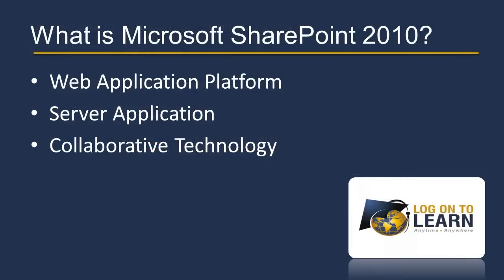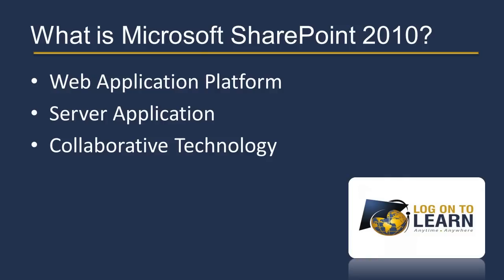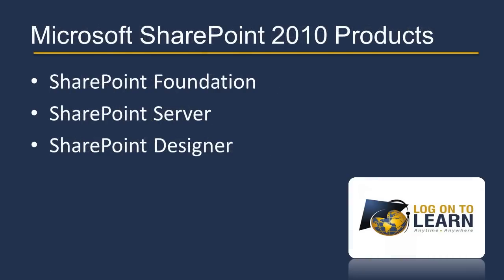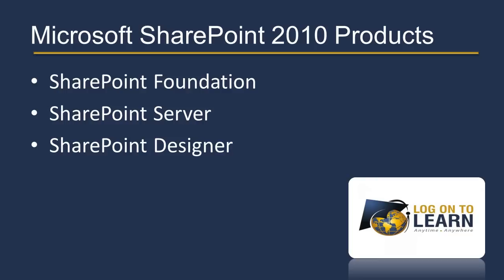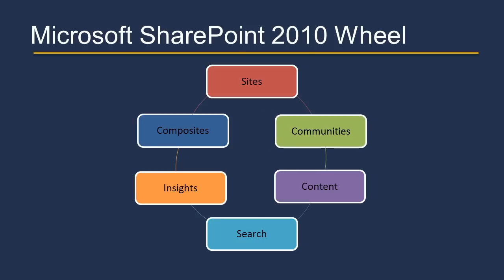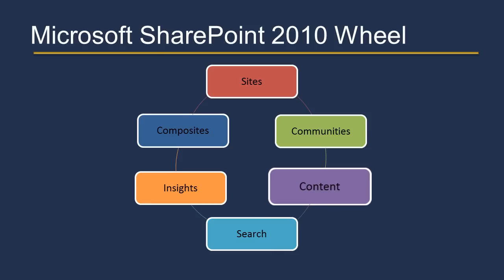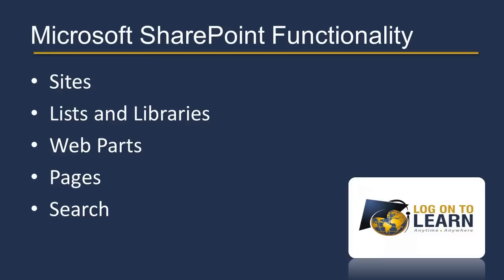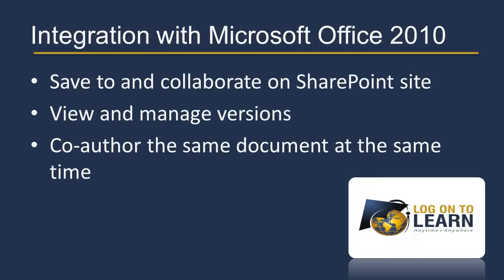SharePoint 2010 Overview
Learn the features and tools of Microsoft SharePoint 2010.  This video will give you a general overview of what the program is and why you might use this as a collaborative, centralized platform for your organization.  You'll learn about the different Microsoft SharePoint 2010 products, the tools and features that make up a SharePoint site, and the integration possibilities available when you use the Microsoft 2010 Office Suite of programs with SharePoint 2010. Please consider this video a technical presentation of SharePoint, what it is and what it can do, while our other SharePoint videos address the How To's.